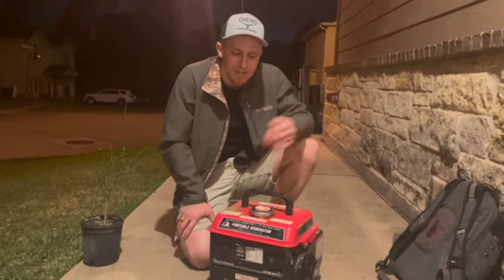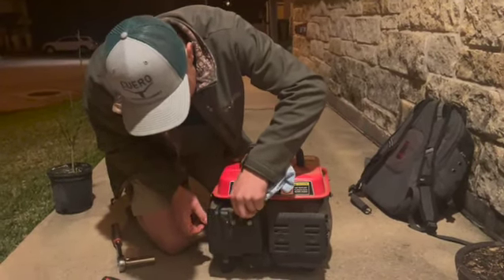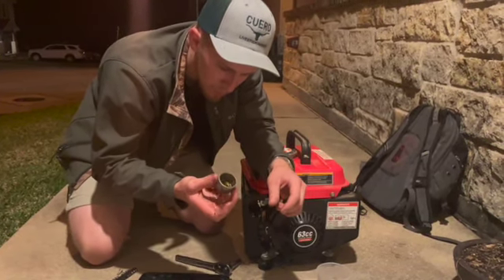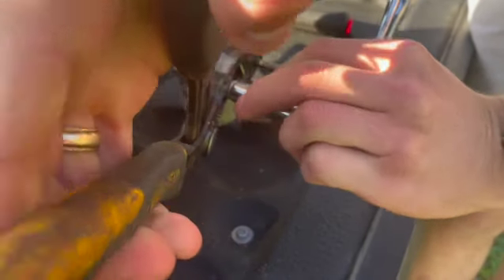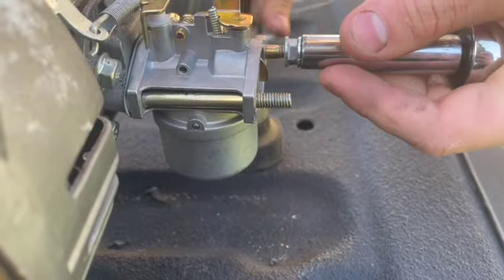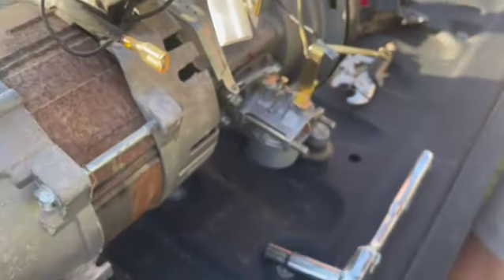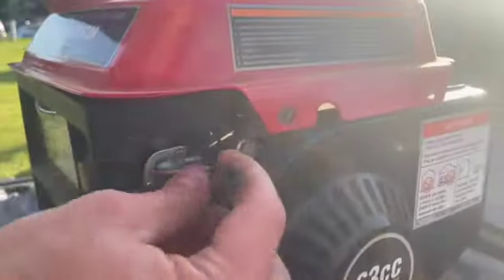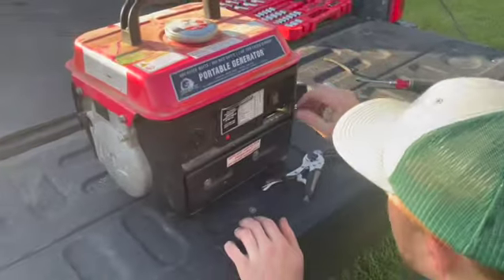Storm Cat 800 Watt Generator No Start and Repair